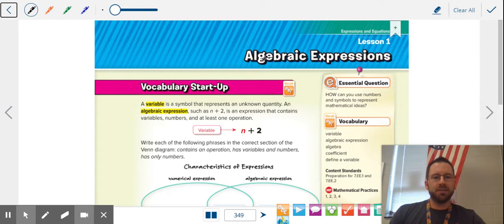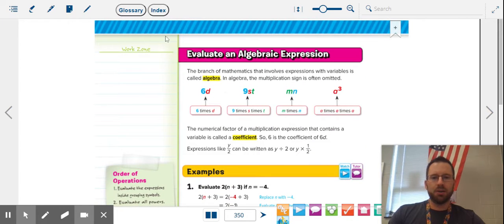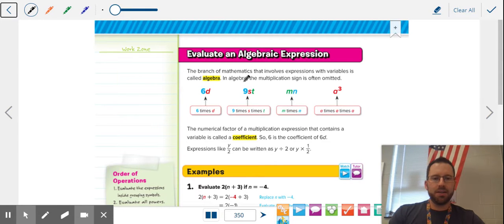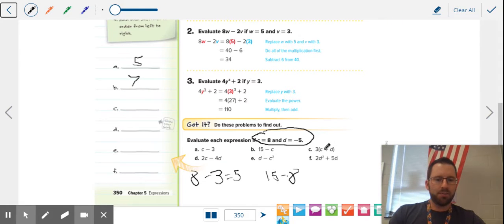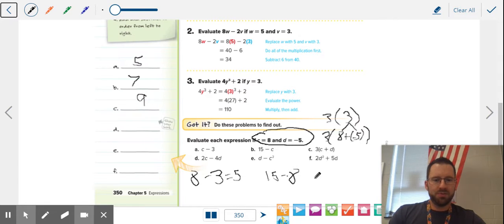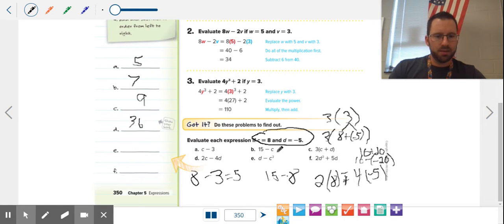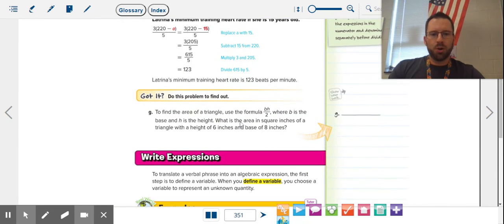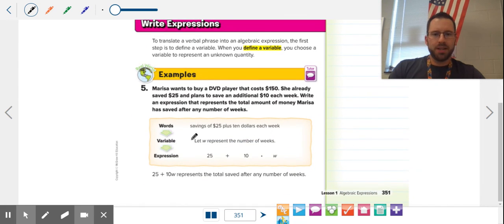M7 2.1a Algebraic Expressions